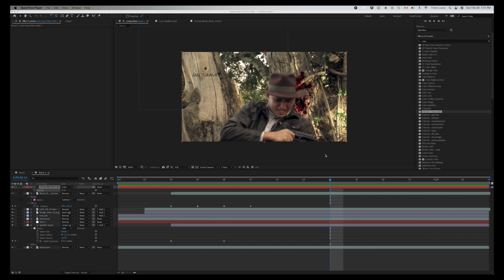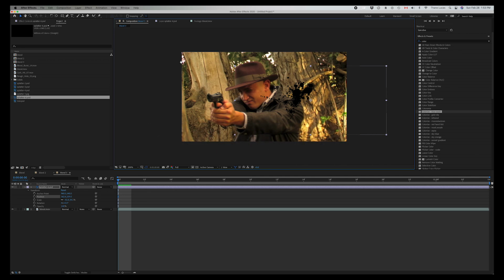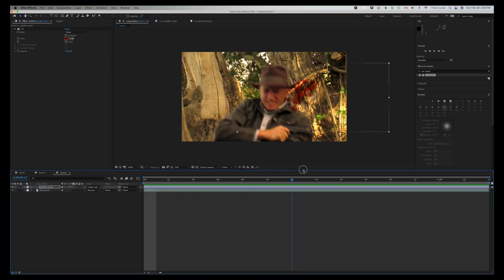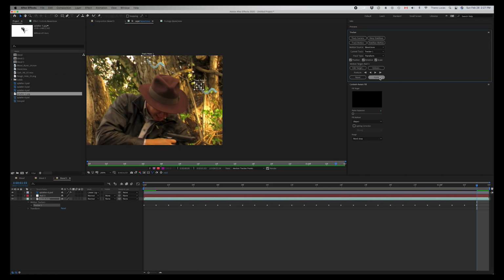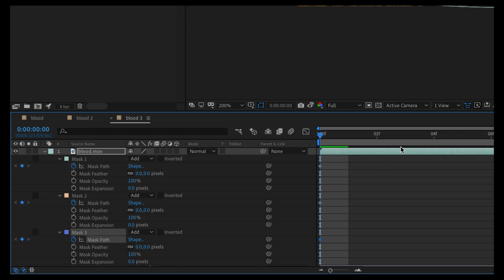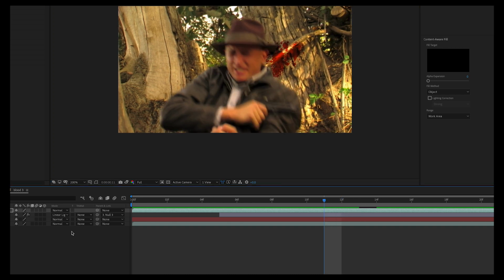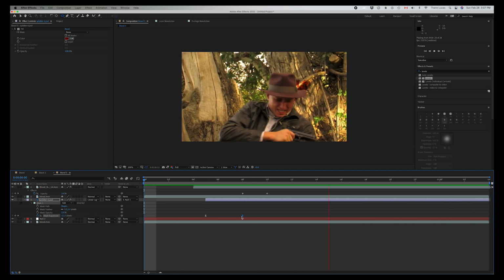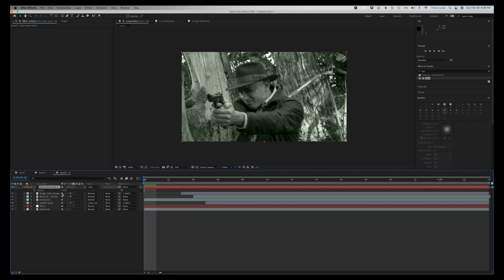AE masking and tracking blood